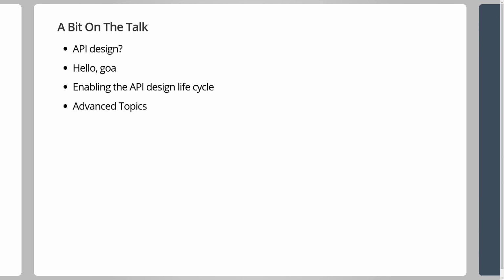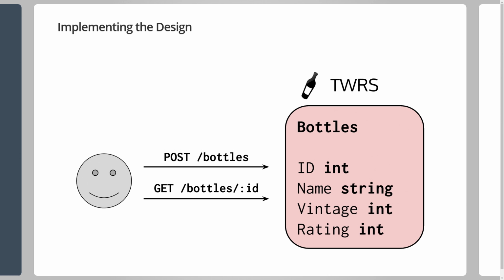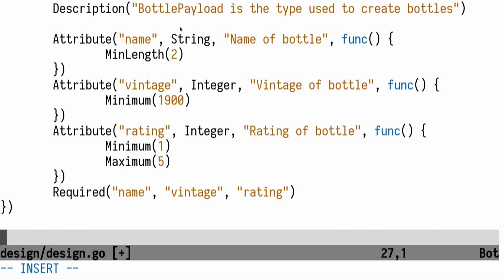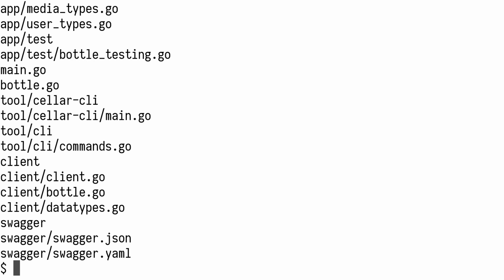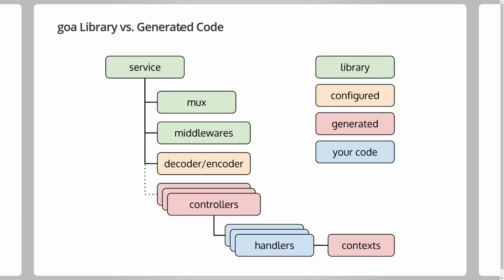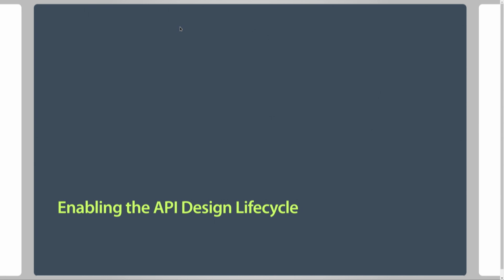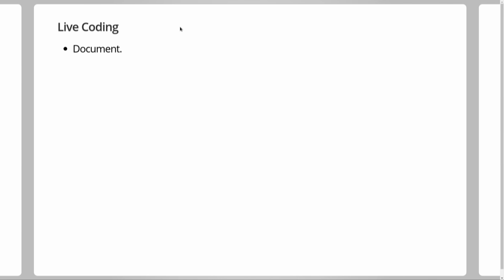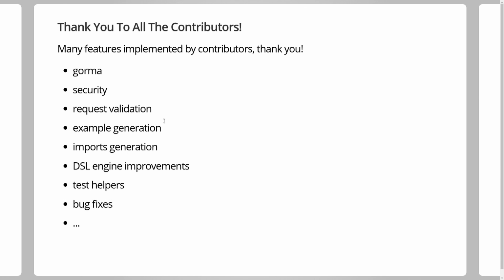GopherCon 2016: goa: A New Approach to Microservice Development in Go - Raphael Simon